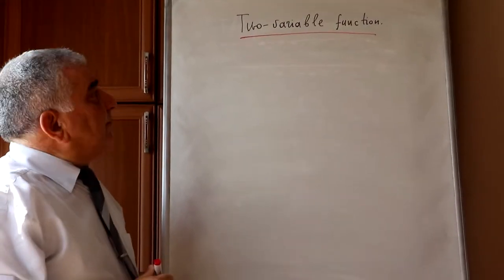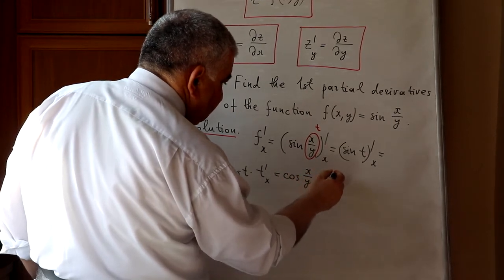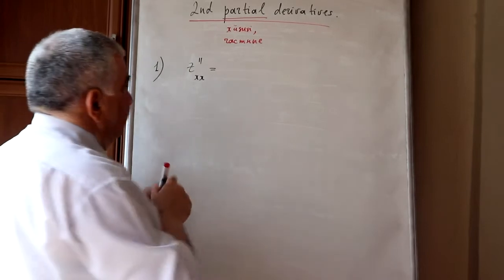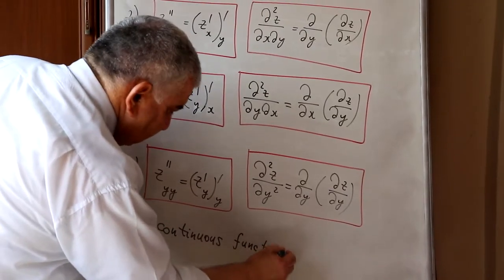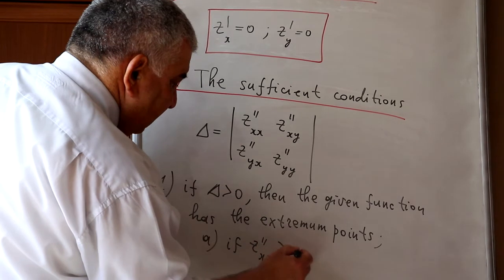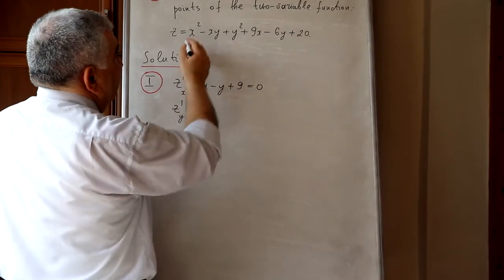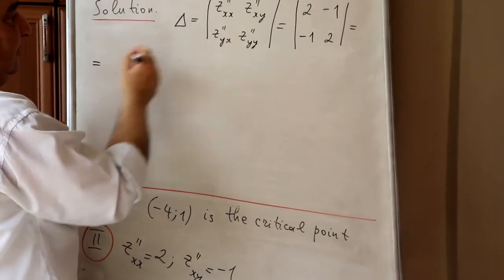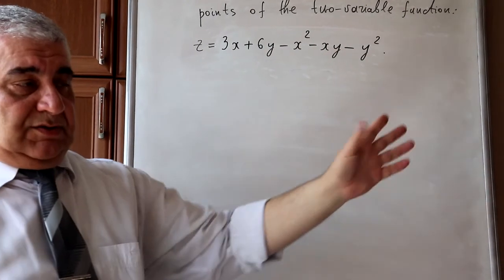Two-variable function (21.05.2020)